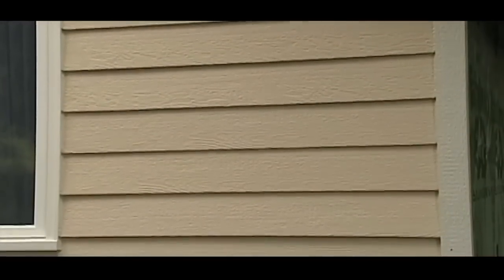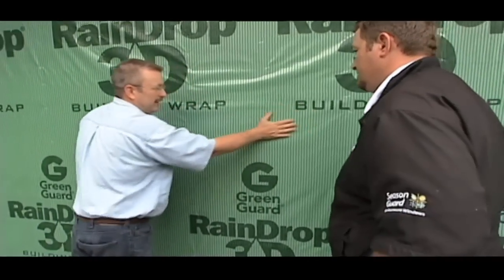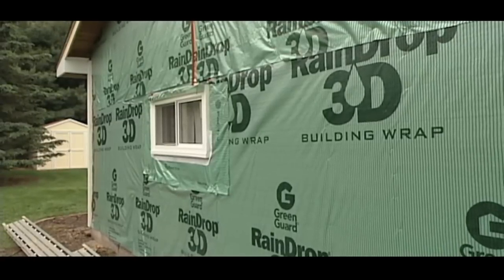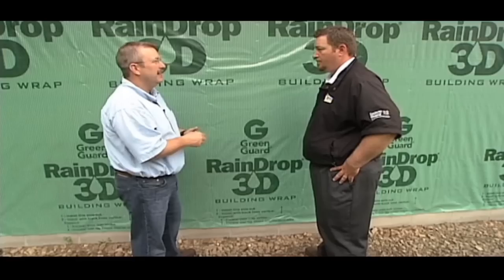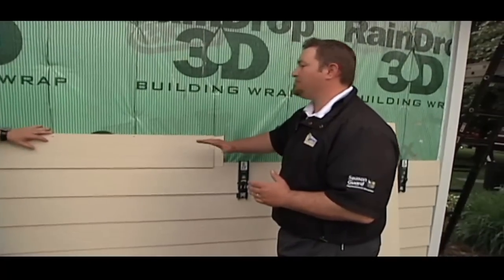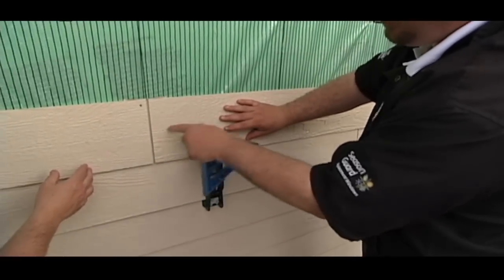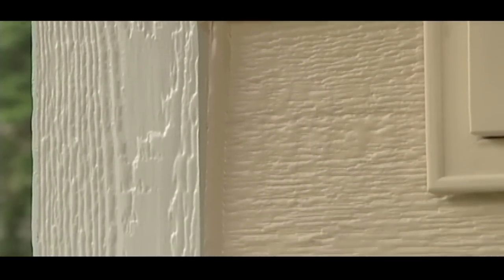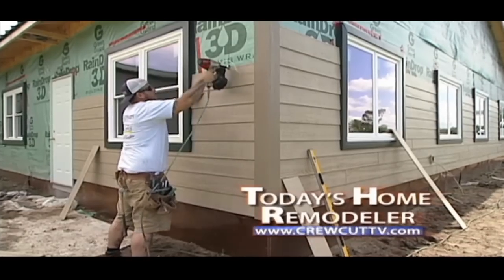LP Smartside Siding Residential Installation by Lindus Construction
LP Siding Installation by Lindus Construction as featured on the Today's Home Remodeler TV series.